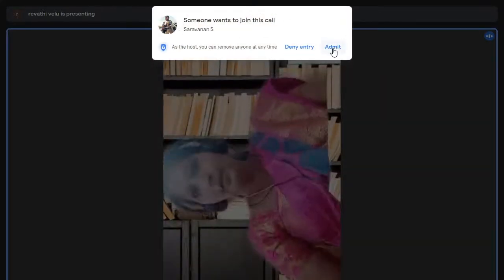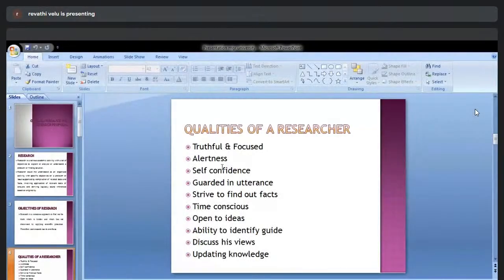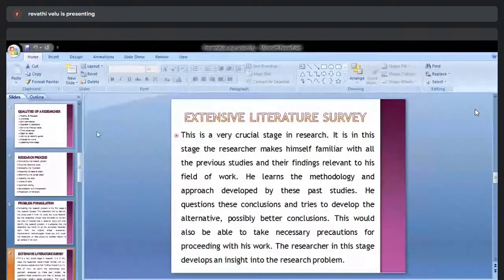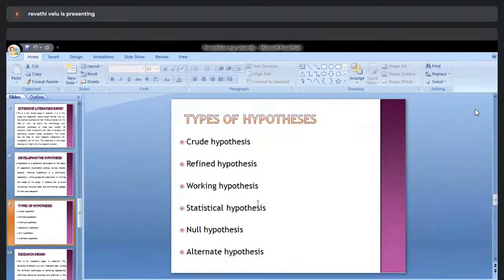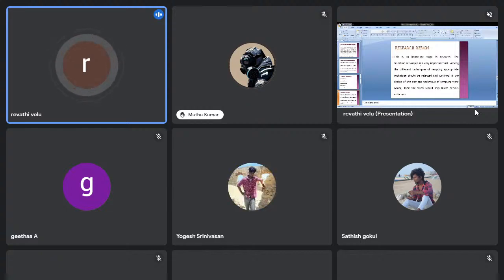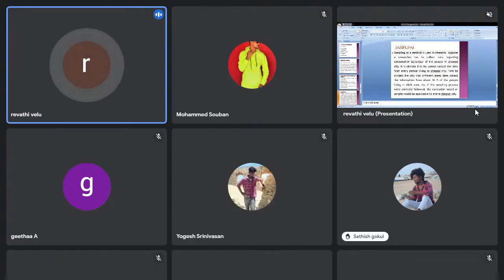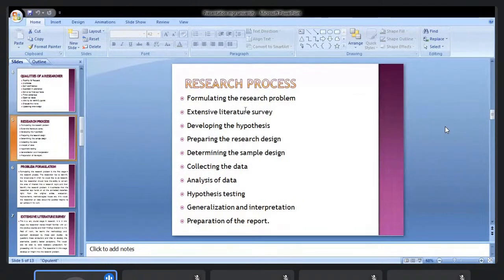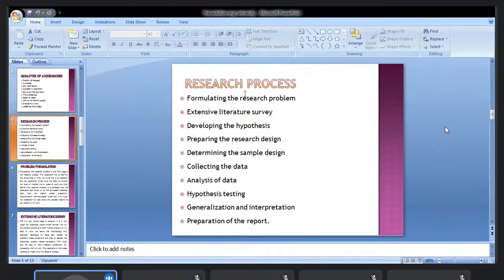Department of Commerce -M.G.R University